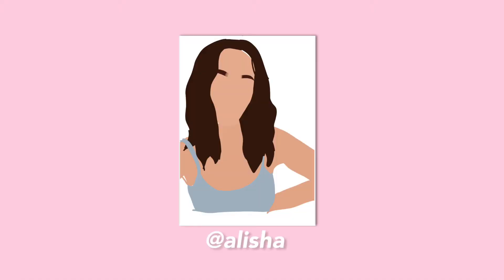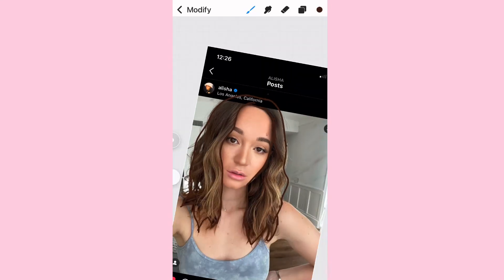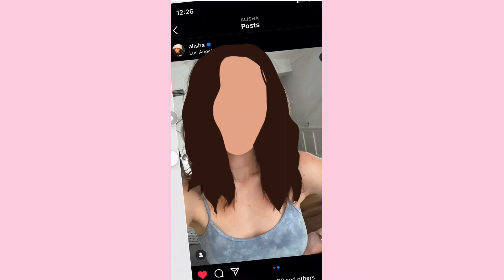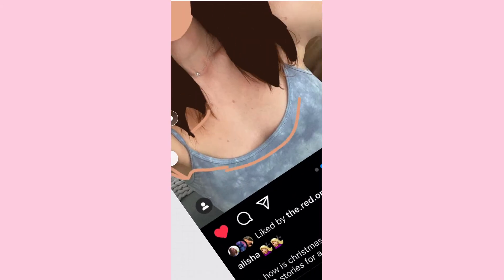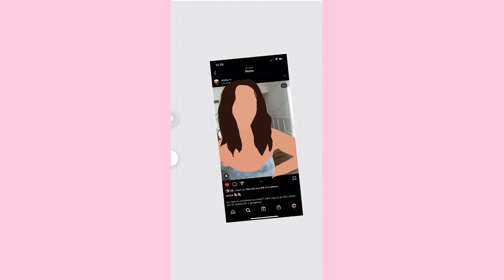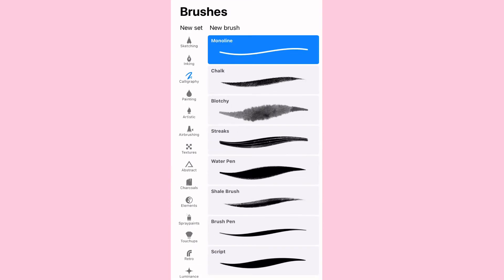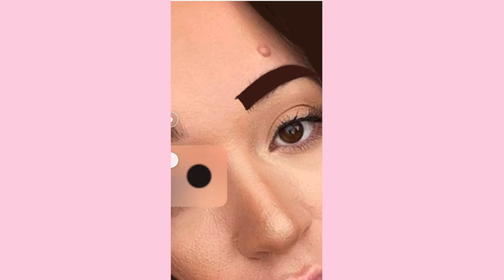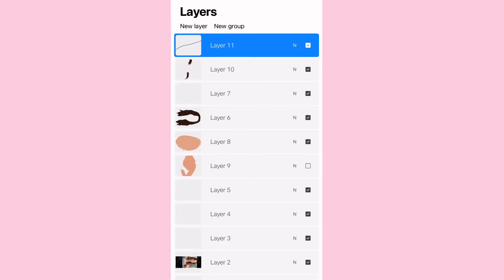Procreate Pocket Tutorial! How to make illustrations on your iphone!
Procreate pocket tutorial for beginners wanting to learn how to draw on your iphone or ipad!
Procreate pocket is available to buy on the App store for $4.99 AU.

I decided in quarantine to use my phone and fingers to create art that I call vector illustrations.
I used to use Adobe draw however procreate has SO MANY more features and is super helpful in creating straight lines and shapes etc.

My Links:
art insta @shopartbyemma
editing insta @alishachloeash

Brushes used:
(FREE) Calligraphy brush

Hi guys! My name is Emma and I’m a Lifestyle and editing content creator / Influencer keeping it real on YouTube!

Sub count:
296 - SO close to 300, we can do it!

Sub count GOAL:
300!

pls  s u b s c r i b e,  thanks!